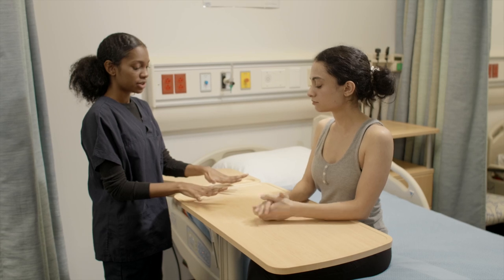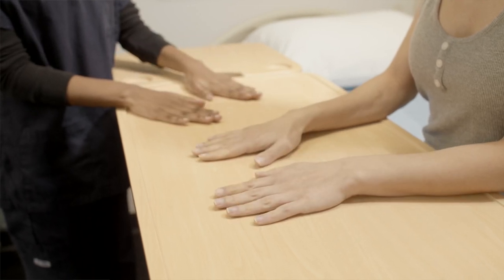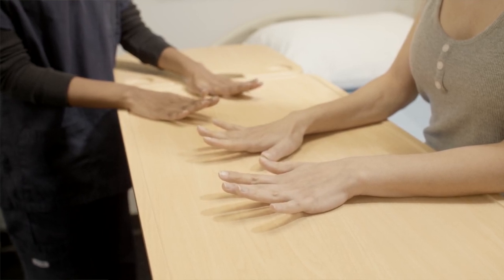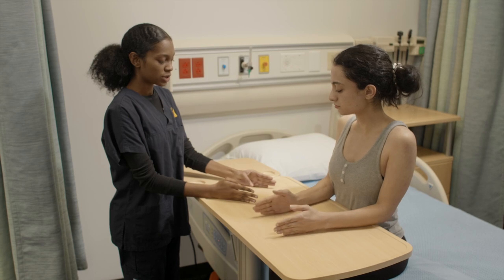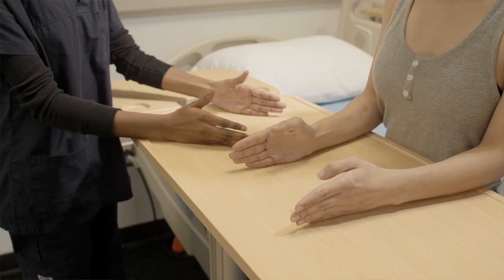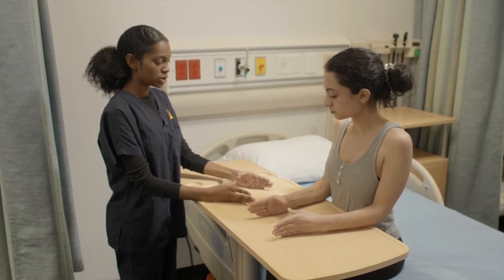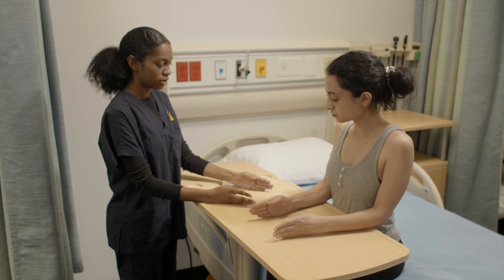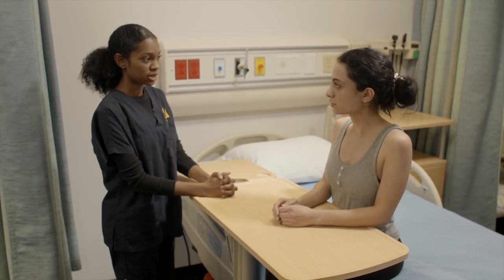Range of Motion (Fingers and Thumbs) - MSK Chapter